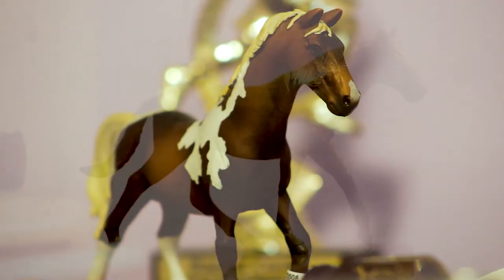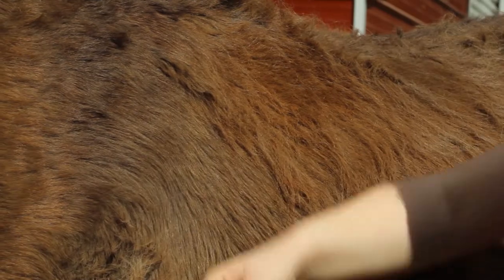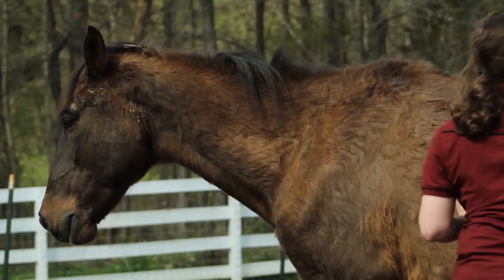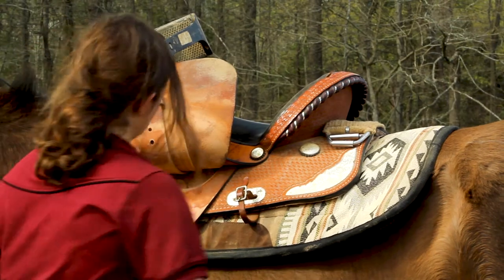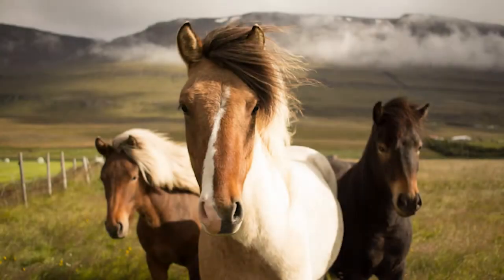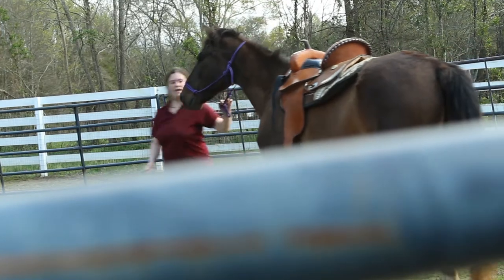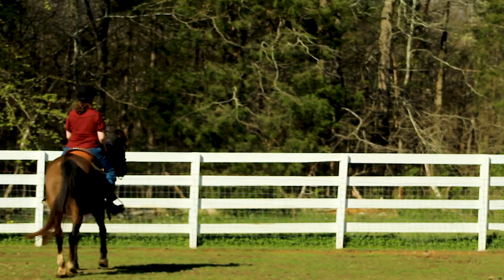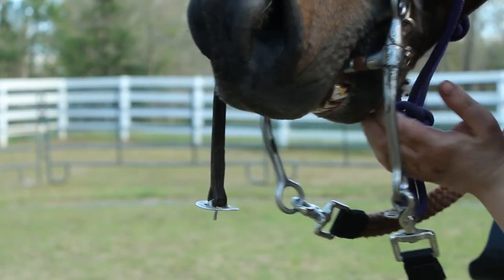"The Horse Lover" by Jennifer Jaquith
Educational Horse Documentary
Featuring - Trey
Featuring - Rachel Cooke
Filmed & Edited - Jennifer Jaquith
Audio Assistant - Daniel Cooke
Music ("Birth of a Hero")
Still Photo Credits:

"Brown and White Horse Standing on Green Grass under Blue Sky" photo from Pixabay.

"Icelandic-Horses-800" photo from Piqsels.

"Horse-Mane-Equine-White-Horse" photo from Piqsels.